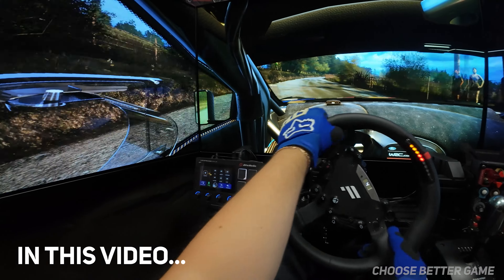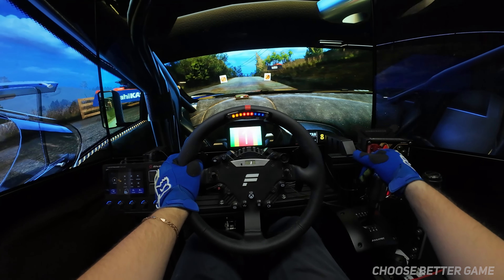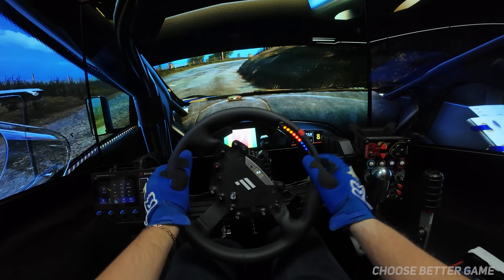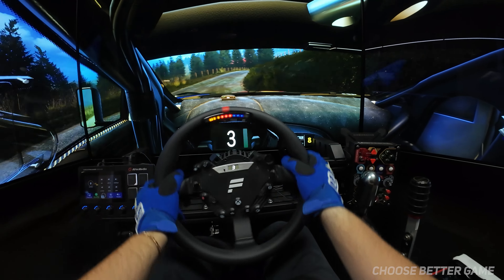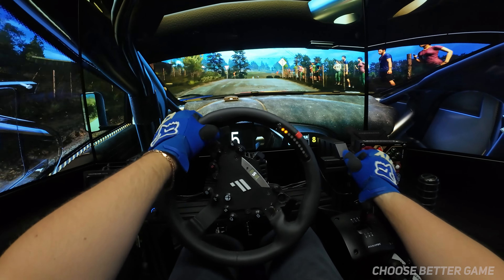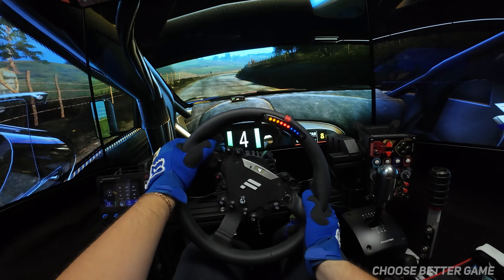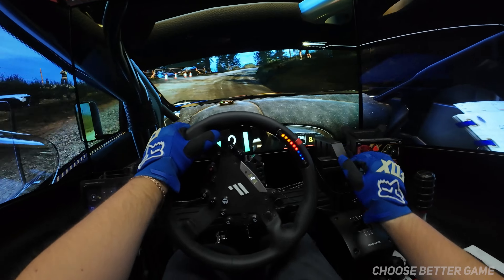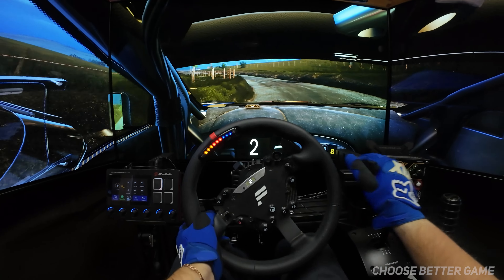Why WRC 23 is BETTER than DiRT Rally 2.0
I was wondering how the wrc 23 rally game looks like on a triple screen and whether this creates additional realism in the game. Hope you enjoy the video!

🖥 PC Setup:
-CPU AMD Ryzen 9 7950x3D
-Memory Kingston 16+16gb
-Geforce MSI x trio 4090 24gb
-SSD Samsung 980pro
-Triple screen LG TVs C4 48'